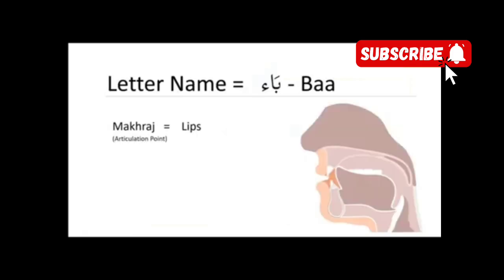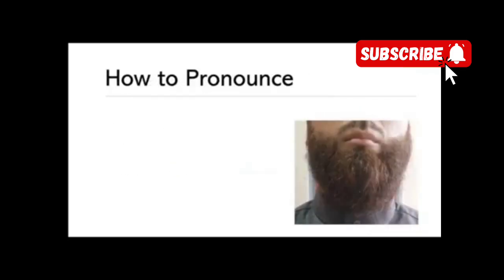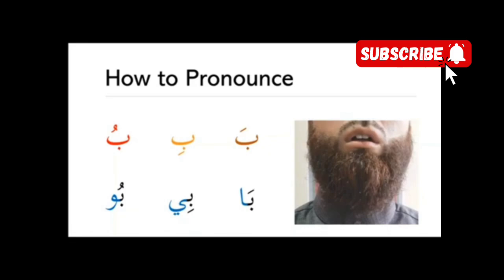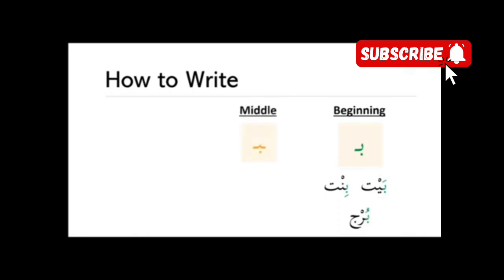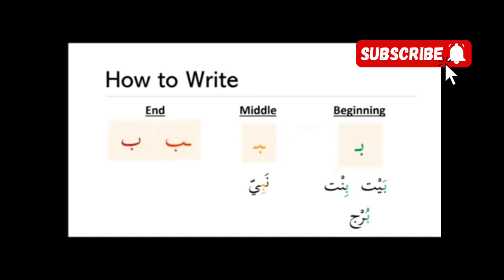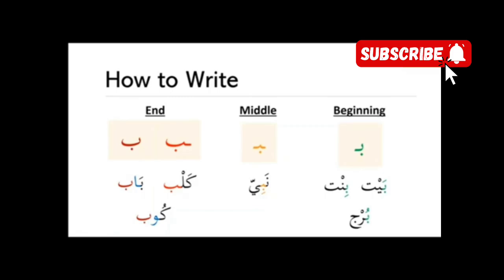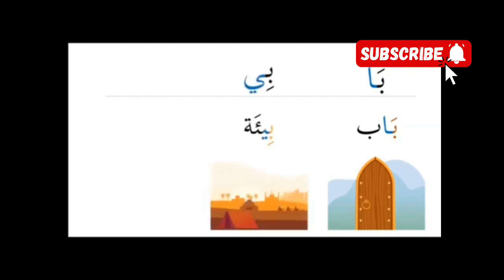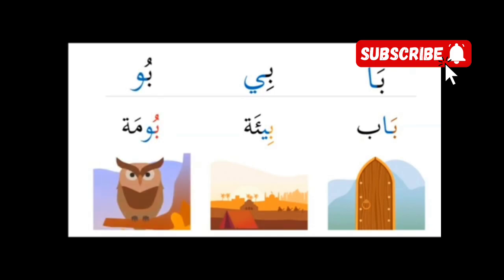Learn how to read Arabic. From Zero to Hero. Lesson 1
Unlock the Secrets of Arabic Reading!

Join us on a journey to master the Arabic alphabet and improve your reading skills. From beginner-friendly lessons to advanced tutorials, our channel offers a comprehensive guide to reading Arabic with confidence.

What You'll Learn:

- The 28 letters of the Arabic alphabet
- Reading and writing Arabic words and phrases
- Understanding Arabic grammar and sentence structure
- Tips and tricks for improving your reading fluency

Features:

- Step-by-step lessons for beginners
- Practice exercises and quizzes to test your skills
- Conversational practice to improve your pronunciation
- Fun and engaging videos to keep you motivated

Qur’an First